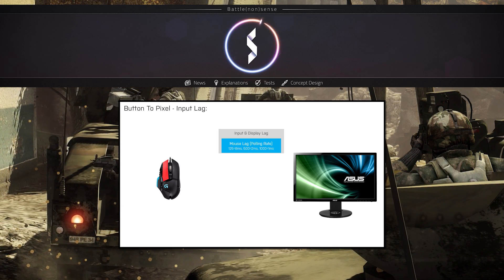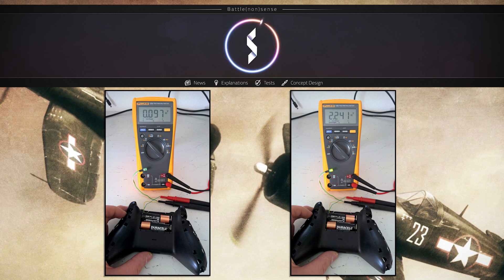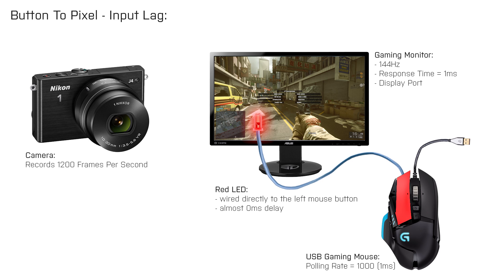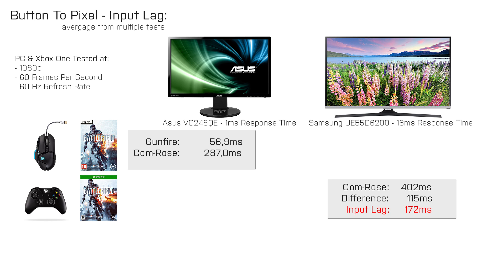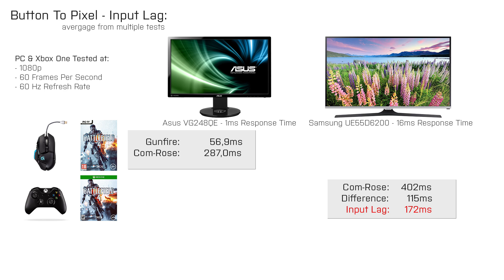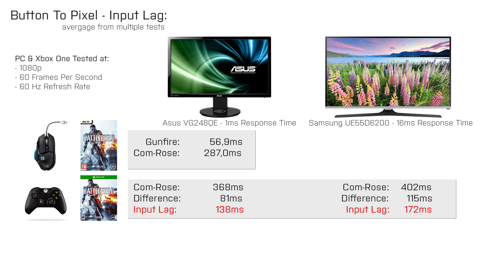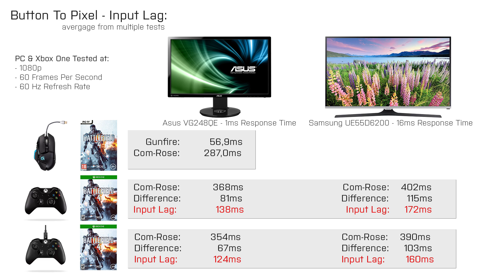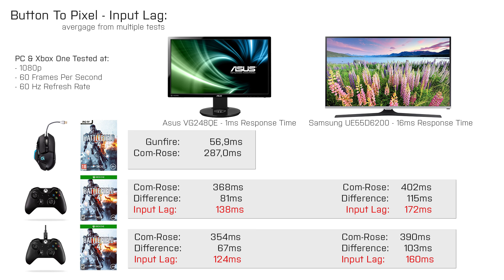Button To Pixel - BF 4 Input Lag on Xbox One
This is a followup video to the "PC" Input lag video. Make sure you watch that one first as it contains basic info on the subject!

» My System:
➜  CPU: core i7 3770k OC'ed to 4.6GHz
➜  CPU Cooler: Noctua NH-D15
➜  Mainboard: Asus Maximus V Formula
➜  RAM: 32GB (because of Video Editing and CAD)
➜  GPU: ZOTAC GTX 970 (always latest WHQL driver)
➜  Windows 8.1 Professional 64bit